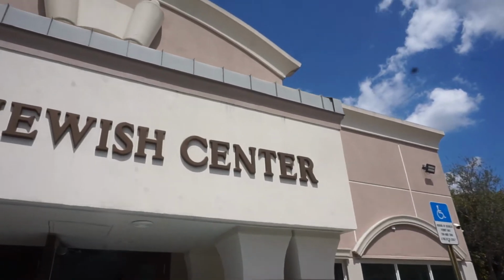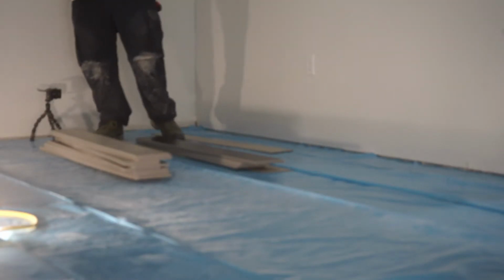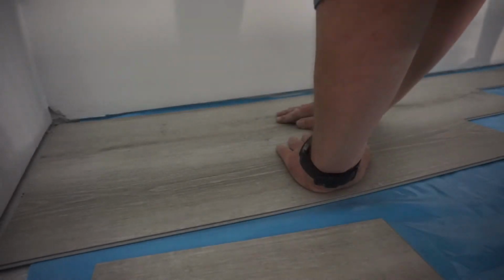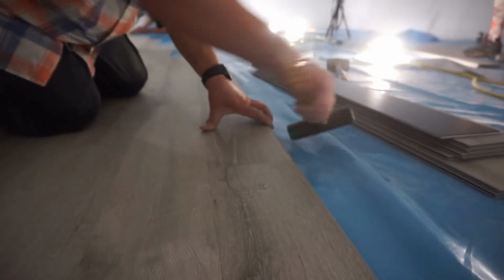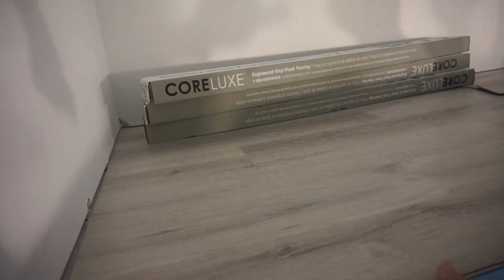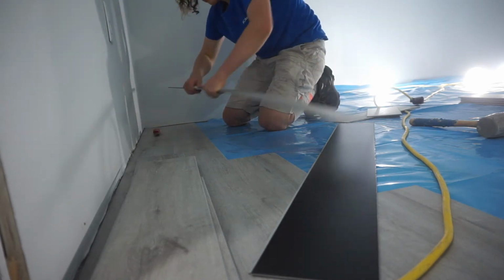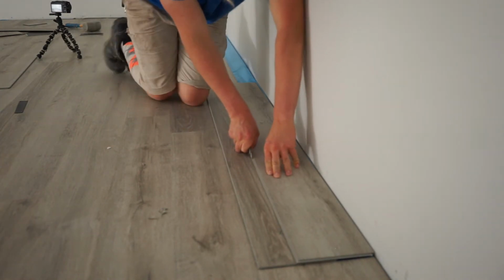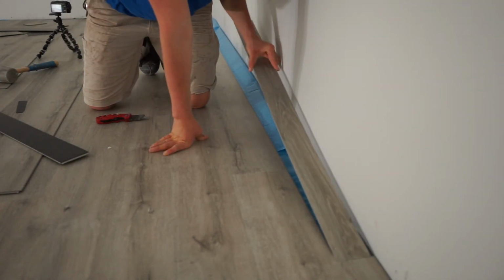DIY HOW TO CORELUX VINYL INSTALLATION TIPS AND TRICKS, LUMBER LIQUIDATORS LVP PLANK FLOORING INSTALL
How to install Corelux vinyl plank flooring with tips & tricks for both DIY and pro's. We just installed 800 sf of Corelux LVP plank in a Jewish Center and I though it was a great opportunity to show how we install this product.  The color was Dewy Meadow oak and it is a nice light gray beveled edge plank. This is a Lumber Liquidators product that comes with an attached padding, but still requires a moisture barrier as you will see in the video.

Here are some links to products I use and like (they are affiliate links so if you use them I will earn a small commission which helps keep this channel going.)

VisQueen Vapor Barrier
Laminate Underlayment
Sound Rated Underlayment
MY favorite MALLET this is the size I use
MY LAMINATE CUTTER
MY TABLE SAW
MY Favorite MITER/CHOP SAW
MY Favorite OSCILATING TOOL
MY other OSCILLATING TOOL
IF you are NOT a Pro/Installer & are doing a 1 or 2X DIY This
Oscillating tool would probably work fine! BUT NOT if you are gonna use it daily as an installer!! It WILL probably fall apart with HEAVY use! lol

Good Luck and please send me any questions you might have. Please "Like" this video as that helps get our videos suggested to more people!
Let me know below in the comments WHICH products or installation techniques you'd like to see in future videos!
Subscribe to see NEW videos every week plus, all of our how to videos on Vinyl, Laminate and Hardwood flooring, walls and even some ceilings and don't forget our specialty: our custom stair installations! We do it all from the steps to the railings in many different styles & finishes!  As well as our travel videos to Disney and other destinations. Plus some of  Max's funny cat videos just for fun!

BEFORE you go, do me a FAVOR please and hit that Like button there you know the one the THUMBS UP one if you enjoyed this video at all, They say it helps the algorithm know people like my content which will hopefully make the algorithm suggest my videos to more people!